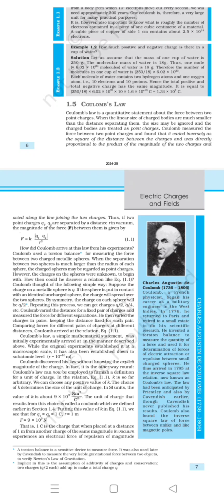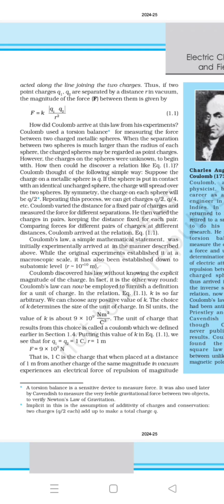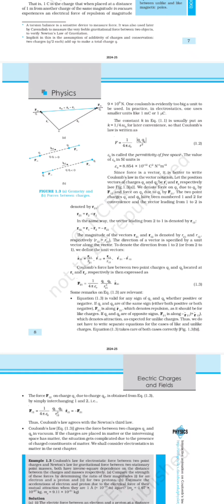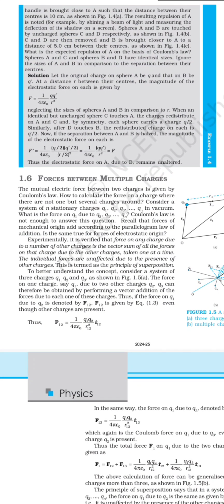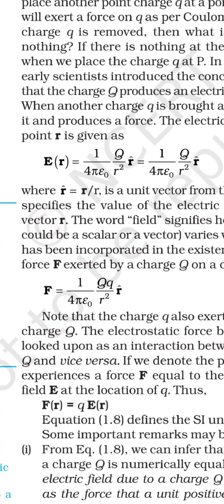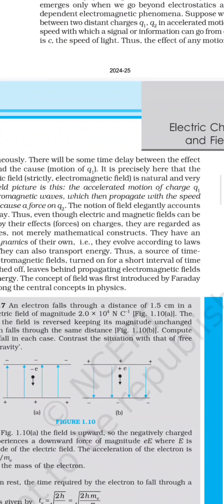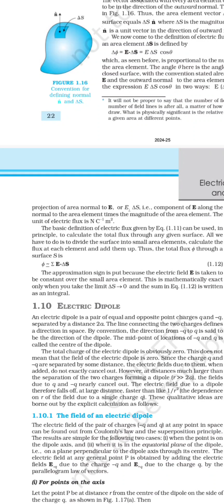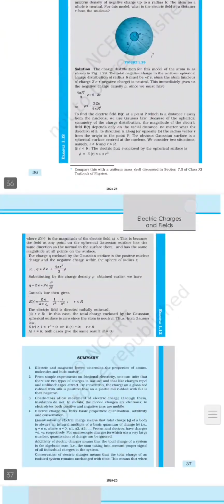Electric charges and field ncert part2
Part2
Coulomb’s Law
Coulomb’s law describes the electrostatic force between two point charges. If two stationary point charges Q1 and Q2 are placed a distance r apart, the magnitude of the electrostatic force F between them is given by:
Key Points:
Direction of Force: The force acts along the line joining the two charges.
Nature of Force:
Repulsive: If the charges are of the same sign (both positive or both negative).
Attractive: If the charges are of opposite signs (one positive and one negative).
Conservative Nature: The electrostatic force is conservative, meaning that the work done in moving a charge between two points is independent of the path taken.
Inverse Square Law: The force follows the inverse square law, meaning the force decreases with the square of the distance between the charges.
When dealing with multiple charges, Coulomb’s law applies to the interaction between any two charges. However, calculating the net force on a specific charge in the presence of several other charges requires a different approach.
The net force on a charge due to multiple other charges is determined by taking the vector sum of all the individual forces exerted on that charge by each of the other charges, considered one at a time. This principle is known as the superposition principle.
Superposition Principle
The superposition principle states that the interaction between any two charges is not influenced by the presence of other charges. In simpler terms if you have multiple charges in a system the force between any two specific charges remains the same, regardless of other charges in the vicinity.
Electric field lines have several key properties that help visualize the behavior of electric fields:
Continuous Curves: Electric field lines form continuous curves without any breaks in regions where there are no charges. This continuity shows the direction of the field at every point in space.
No Intersection: Two electric field lines never cross each other. If they did, it would imply that the electric field has two different directions at the same point, which is impossible.
Starting and Ending Points: Electric field lines originate from positive charges and terminate on negative charges. This indicates the direction of the force that a positive test charge would experience in the field.
No Closed Loops: Electrostatic field lines never form closed loops. They always start on a positive charge and end on a negative charge, or they extend to infinity if no negative charge is present. This distinguishes electric fields from magnetic fields, where lines can form closed loops.
Electric Flux
Electric flux refers to the total number of electric field lines passing through a given area. It doesn’t involve a physical flow like liquids but is a measure of how strong the electric field is over that area.

The electric flux Δθ through a small area element ΔS is given by:

Δθ= E.ΔS= E ΔS  cosθ

Here:

E is the electric field strength,
ΔS is the area element,
θ is the angle between the electric field E and the normal (perpendicular) to the area element ΔS
Electric Dipole
An electric dipole is a system of two equal and opposite charges, typically denoted as +q and −q separated by a certain distance. The dipole moment is calculated as the product of the magnitude of one of the charges and the distance separating them, mathematically expressed as:

p=q×2a

Here, 2a represents the distance between the charges, and the direction of the dipole moment vector is from the negative charge to the positive charge. The concept of an electric dipole is important in understanding how molecules and other systems interact with electric fields.

Charge on a Capacitor
The net charge on a capacitor is always zero because the charges on its two plates are equal in magnitude but opposite in sign. However, when we talk about the charge Q on a capacitor, we refer to the magnitude of the charge on one of the plates.